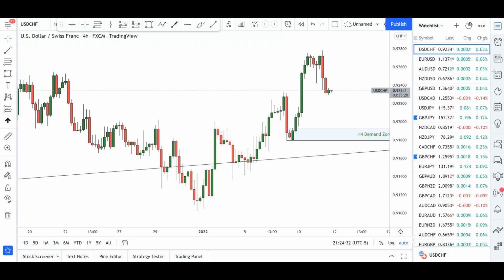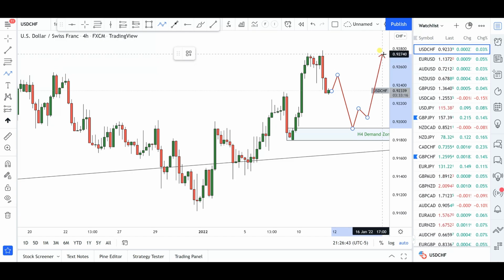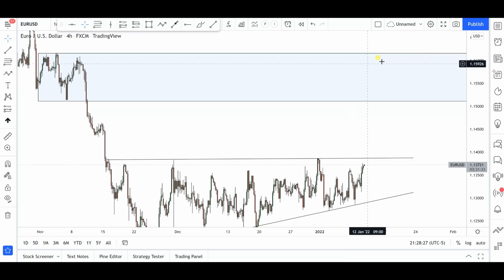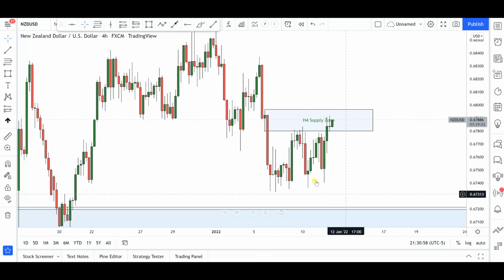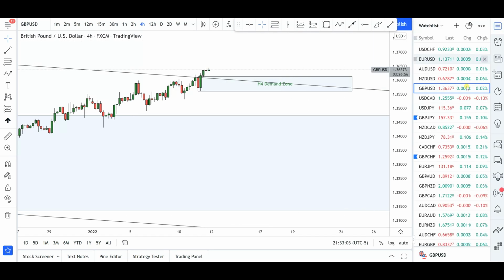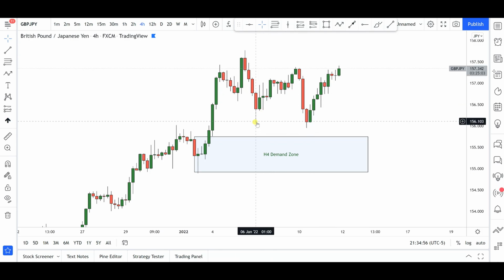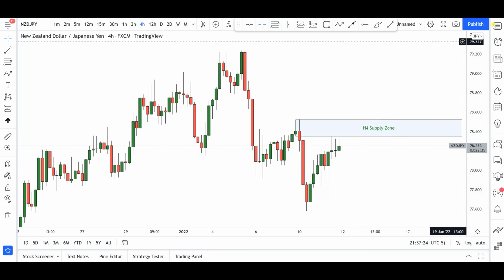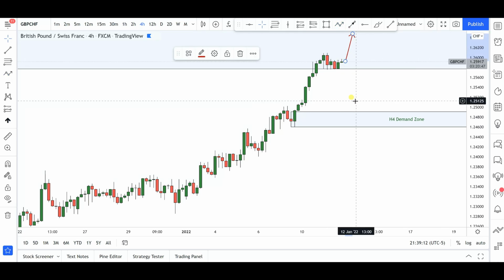Mid-Week Forex Forecast (12th January, 2022) [EurUsd, GbpUsd, GbpJpy, UsdCad, AudUsd, NzdUsd..]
Join my Telegram Channel for more Analysis and quicker Updates

In this Mid-week forex forecast video, I have identified the significant demand zones and supply zones in 12 currency pairs (including all FX Majors and some FX crosses) listed below. Please follow the timestamps provided below:
00:00 – Mid-week Forex Forecast (January 12th, 2022) - Introduction
01:17 - USD/CHF Forex Forecast
02:56 - EUR/USD Forex Forecast
05:22 - AUD/USD Forex Forecast
06:40 – NZD/USD Forex Forecast
07:47 - GBP/USD Forex Forecast
09:05 - USD/CAD Forex Forecast
10:27 - USD/JPY Forex Forecast
10:50 - GBP/JPY Forex Forecast
11:25 - NZD/CAD Forex Forecast
12:10 - NZD/JPY Forex Forecast
13:27 – CAD/CHF Forex Forecast
13:55 – GBP/CHF Forex Forecast

Also, it is important to note that these levels must not hold, thus the importance of understanding the supply and demand concept. Please adjust the Supply and Demand levels with the flow of the market. I believe that you will gain some value from this Mid-week forex forecast video.
I appreciate your likes and comments.

Forex trading carries a high level of risk and may not be suitable for all investors. Past performance is not indicative of future results. The high degree of leverage can work against you as well as for you. Before deciding to invest in foreign exchange you should carefully consider your investment objectives, level of experience, and risk appetite. The possibility exists that you could sustain a loss of some or all your initial investment and therefore you should not invest money that you cannot afford to lose. You should be aware of all the risks associated with foreign exchange trading and seek advice from an independent financial advisor if you have any doubts.